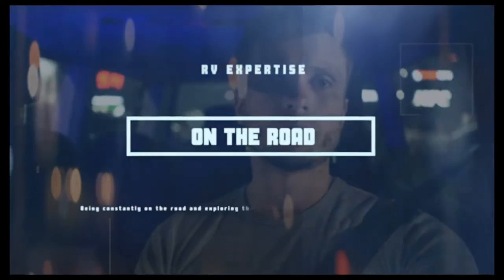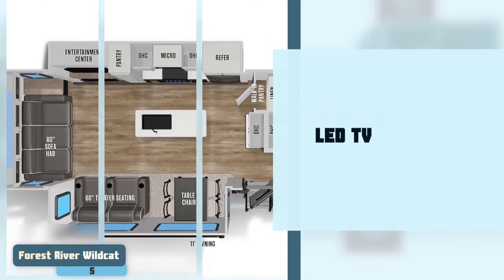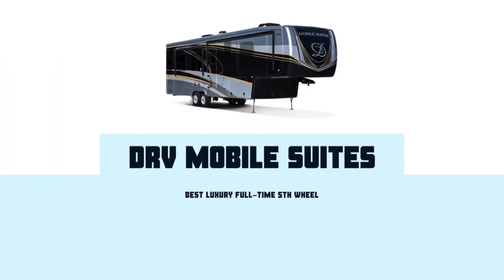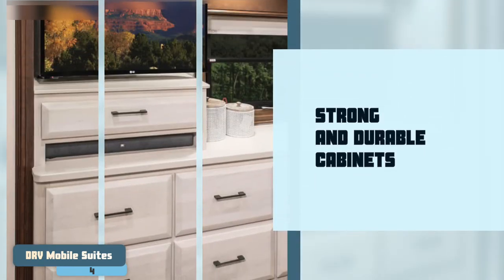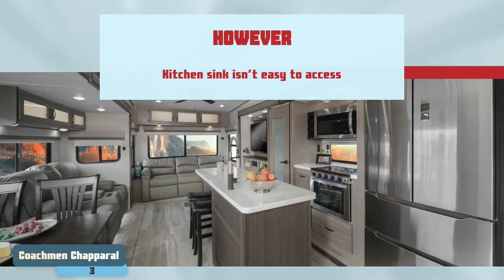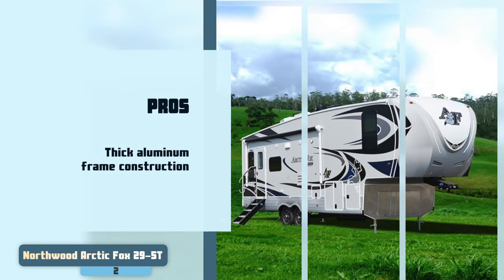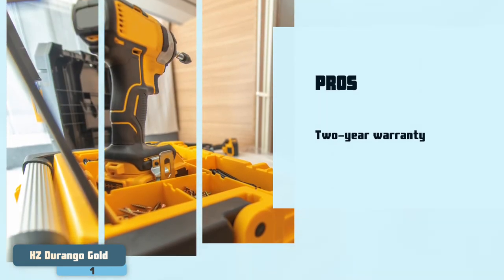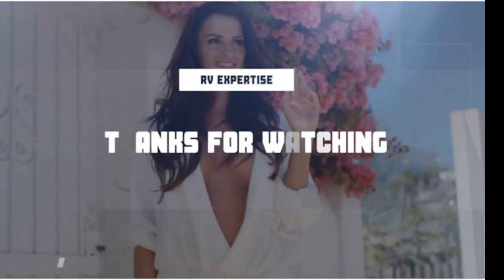The Best 5th Wheels 🚌 For Full Time Living of 2021: The Complete Guide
(Best 5th Wheels For Full Time Living)

✅ Featured Products for Best 5th Wheels For Full Time Living

0:00 Introduction
0:52 5. Honorable Mention: Forest River Wildcat ➜
2:01 4. Best Luxury Full-Time 5th Wheel: DRV Mobile Suites ➜
3:20 3. Best for the Money: Coachmen Chapparal ➜
4:34 2. Runner-up: Northwood Arctic Fox 29-5T ➜
5:49 1. Best Overall: KZ Durango Gold ➜

🤔 Some of you may wonder why a 5th wheel is a good option for full time living in the first place. Well, there are certain qualities that make it great for full time living. These include:

🚌 More Living Space: One of the best reasons why a 5th wheel is great for full time living is how spacious it is. In comparison to other motorhomes and tow-behinds, a 5th wheel offers more space, making it a more comfortable home on wheels. Furthermore, it has higher ceilings and includes more pop-outs than other RVs to optimize space and floor plan.

⛓ Better Towing: To get around after reaching your location or make quick detours, you can simply detach your truck from your 5th wheel. This is highly appreciated as there are instances where you won’t be able to bring your 5th wheel along. Furthermore, 5th wheels tend to be more stable as they have the kingpin and hitch in the center. This prevents sway due to wind or speed.

💲 Pricing and Access: Another excellent reason why 5th wheels make great full-time living homes is that they are cost-efficient. When compared to motorhomes, they prove to be more affordable and overall provide a better value. Plus, due to their size and design, they can easily access parks and campgrounds of smaller size; therefore, they are easy to park.

💬 Let us know what you think of these 5th Wheels For Full Time Living in the comment section below.